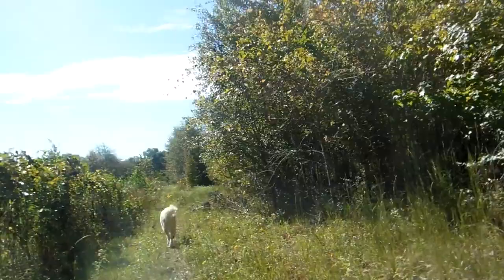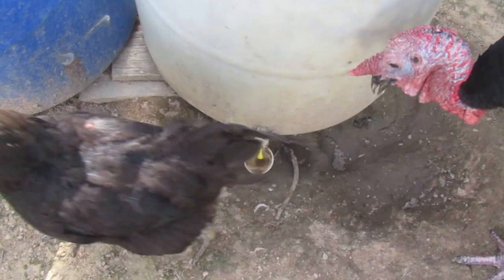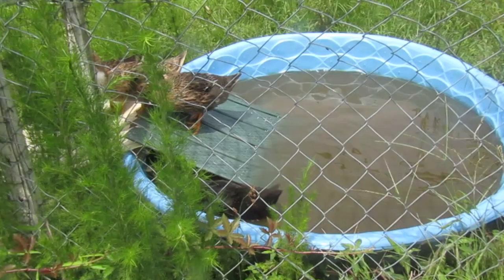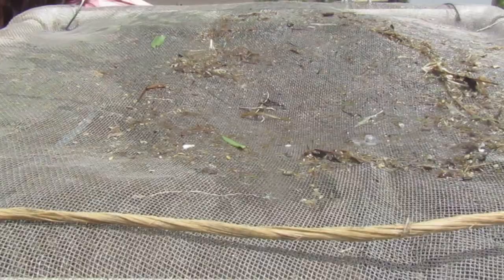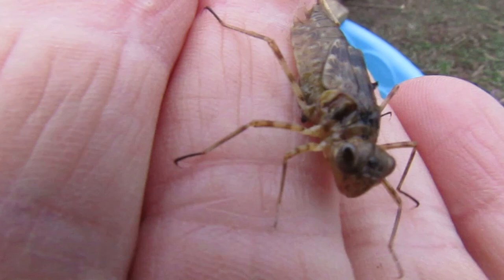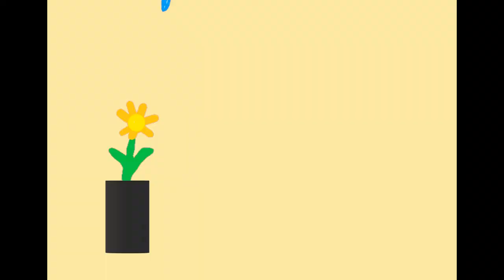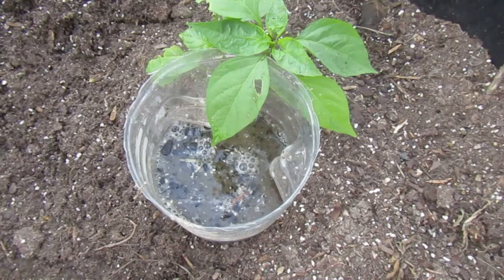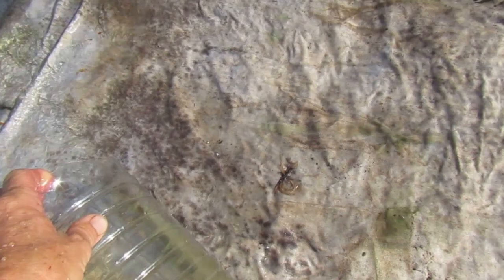Month by Month Gardening Zone 8 August.How to make a rain barrel. Watering plants.Transport Water.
Night Kingdom Prequel. Darkness Coming  by Iris Fields

When I started gardening as a kid, I ran up the water bill so much it made for some very expensive tomatoes.  Now that I have to pay the water bill, I've come up with a lot of ways to keep my plants well-watered for free.  Rain barrels are easy to make as I demonstrate in this video.  I use the water in the rain barrels to fill the kiddie pools for the ducks.  Then I have a water hose on a short barrel so I can empty the pools into this short barrel and it goes through the hose to the plants.  I use cheap bottles to make plant waterers that help slowly give the plants water.  In this video, I also show a way to water newly planted seeds without washing all the dirt away.

I hope you get some good out of the video.  Happy gardening.